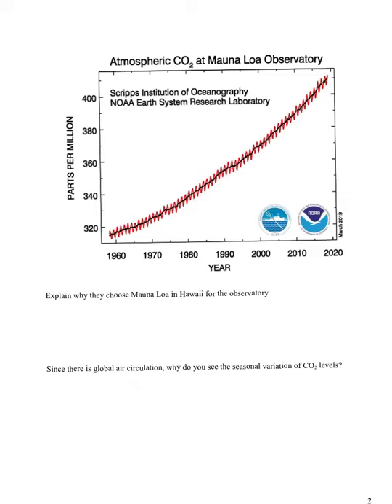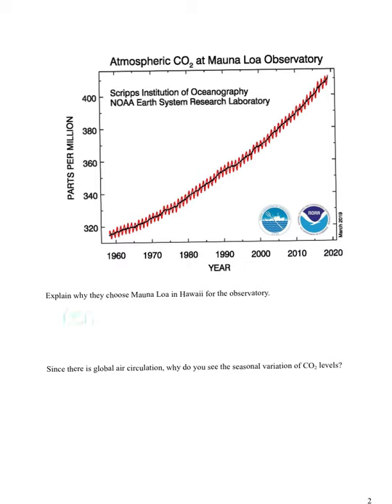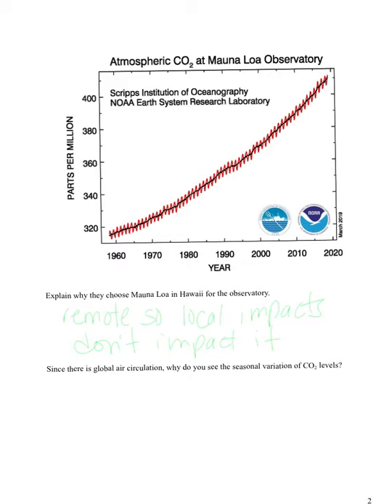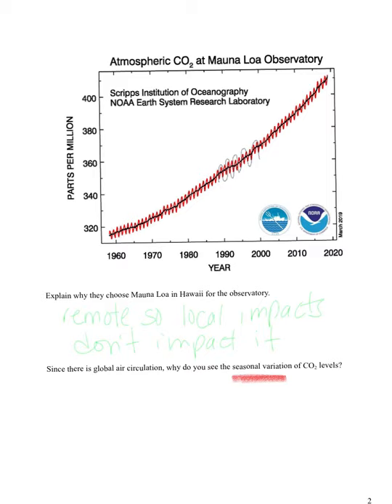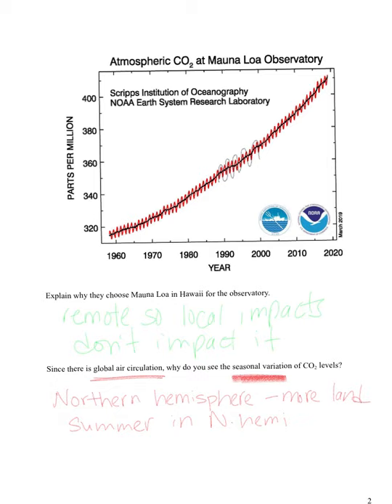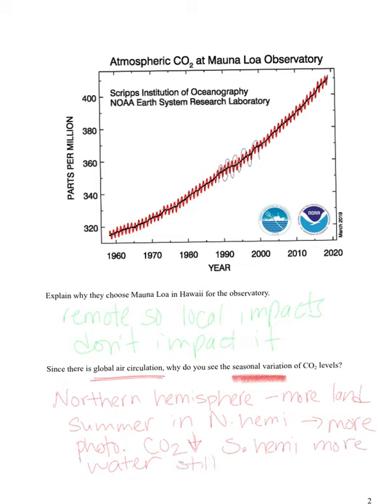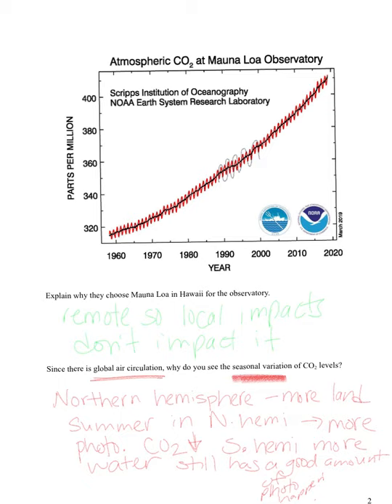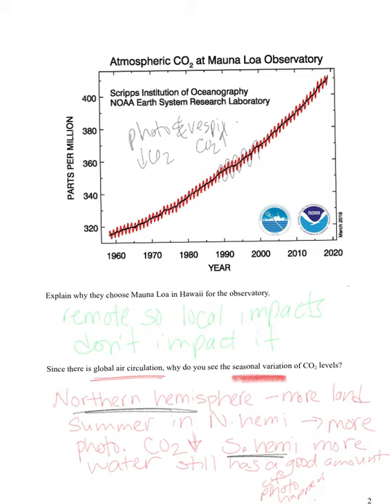CO2 Trends Video Page 8